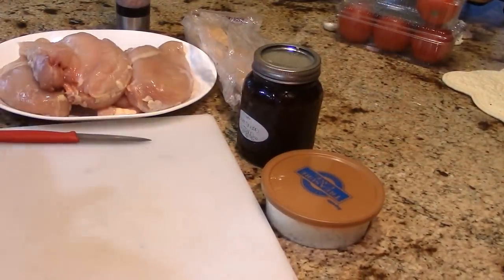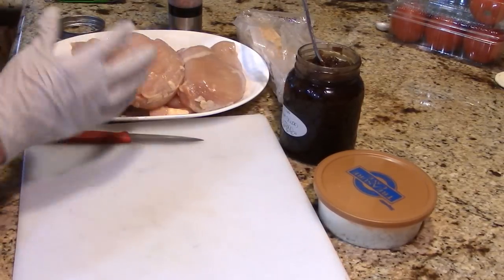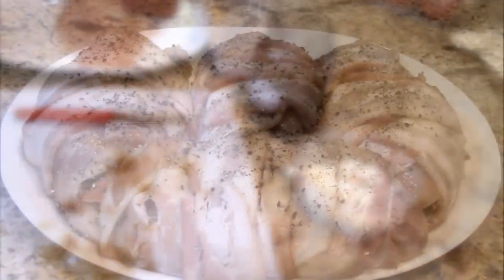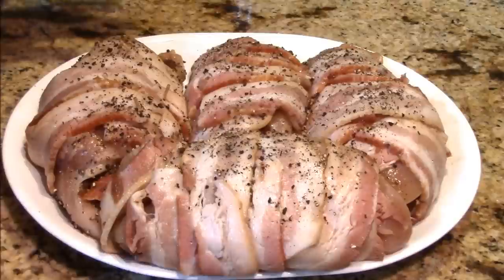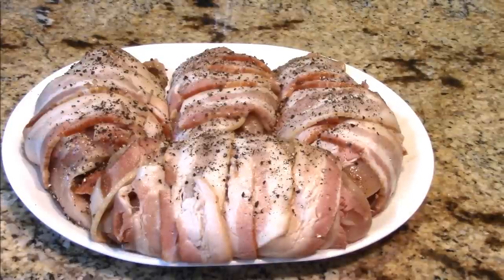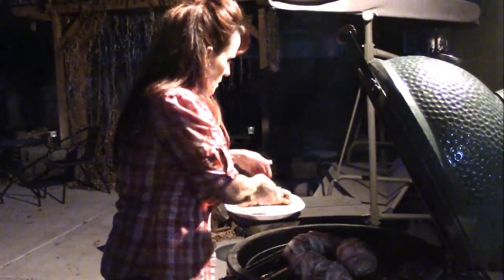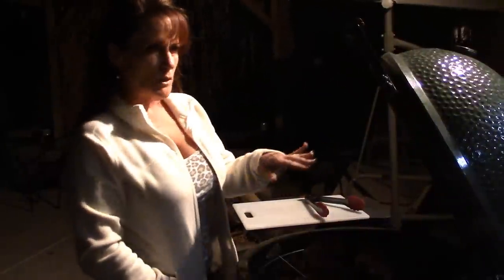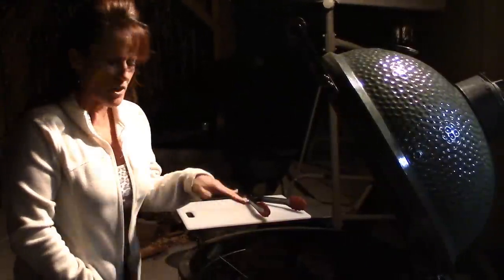~Inspired Bacon Wrapped Sweet Onion Jam And Feta Stuffed Chicken Breast With Linda's Pantry~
I hope you enjoy this delicious recipe idea that is so easy yet impressive. And then Please go to my Wildtree website and look around. Look into the idea of making a lot of extra money. This is a great way to cook with no cost for power.If you would like to purchase an All American Sun Oven get in touch with me to get the best deal I can give you.

Linda's Pantry
9732 State Route 445 #176